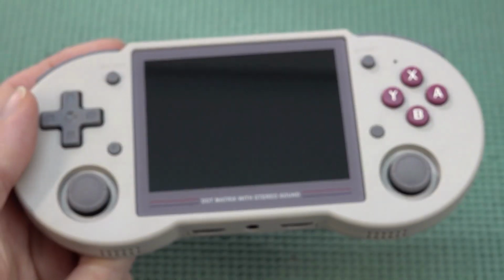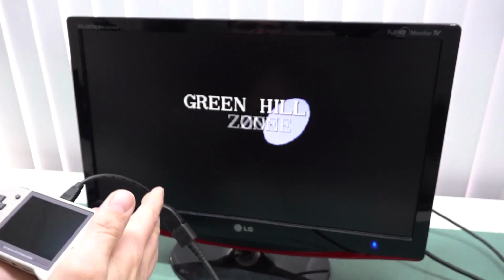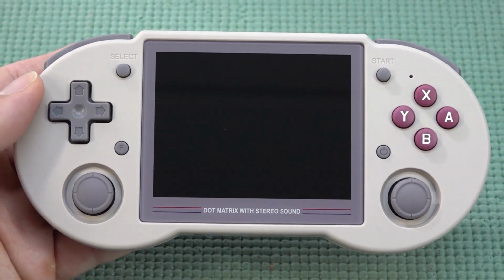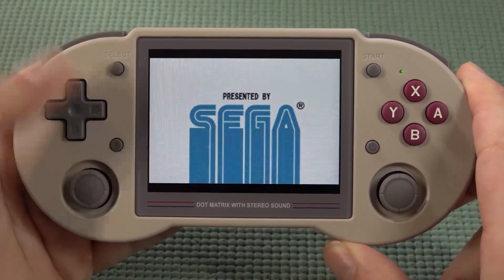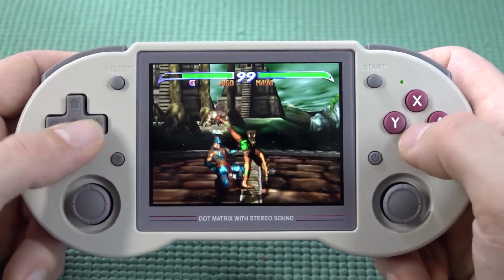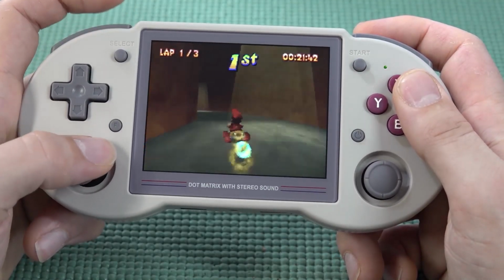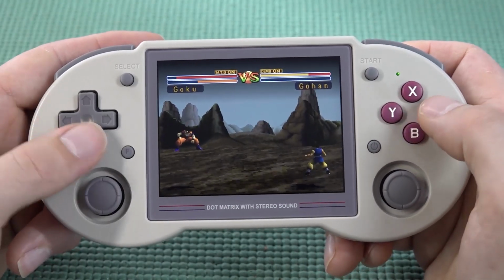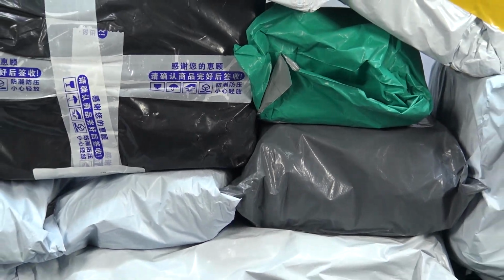RG353PS / Cool Tiny Emulation Solution.. How now in 2024 ?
Become An Exclusive Package From China Member ! 💖

Where to find cool handhelds?

The Best Game Box System Solutions ?
$69,- Console X - Cool Case, Active Cooling
$149,- X3 Pro - Good Quality Case, External Wifi, X3 Chipset
$299,- Console X PC (Just Enough Power For Demanding Emulators)